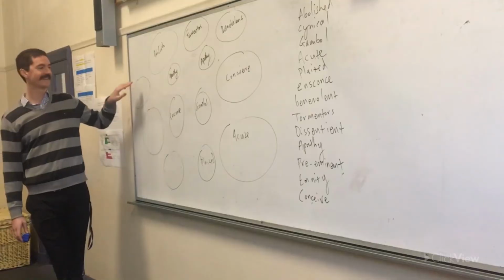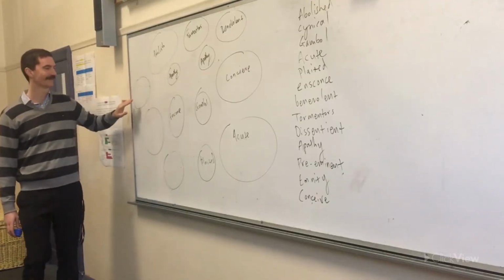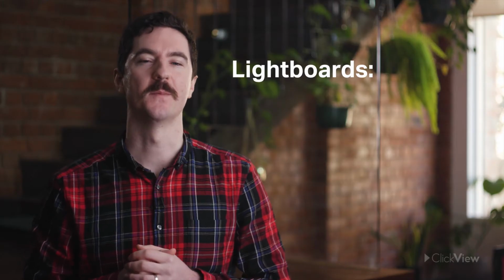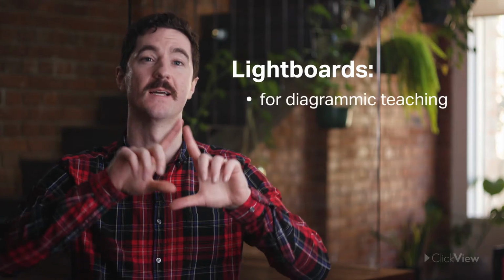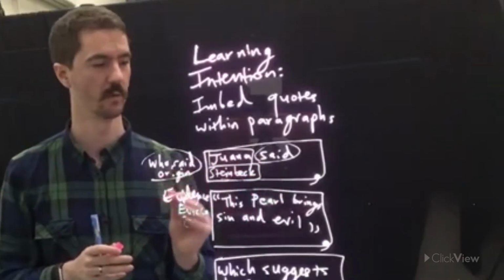IV Course 4: Different Forms of Instructional Video